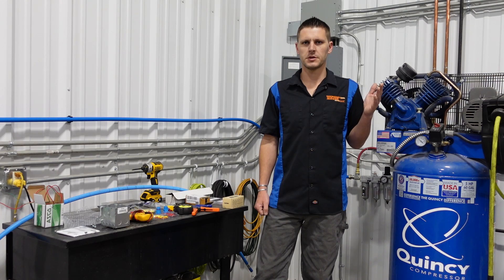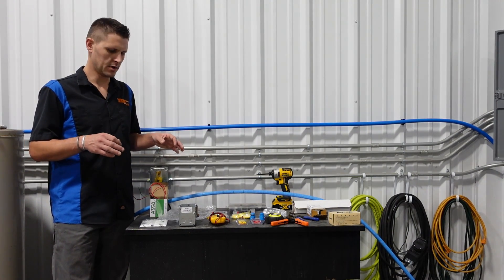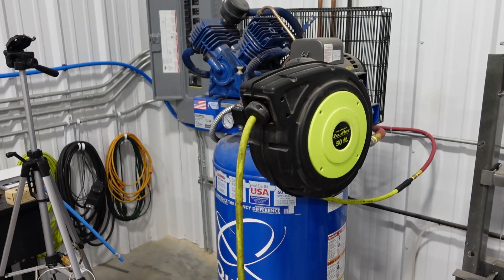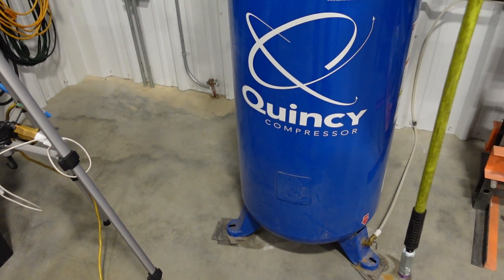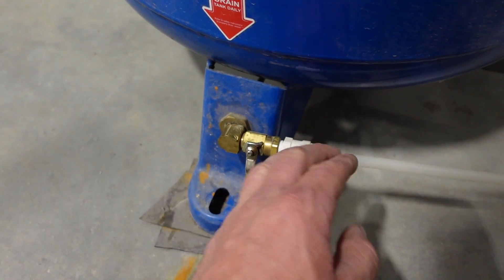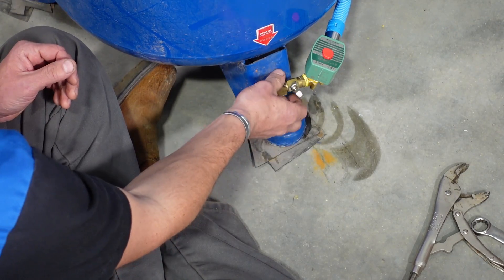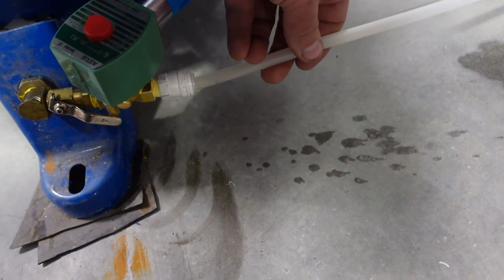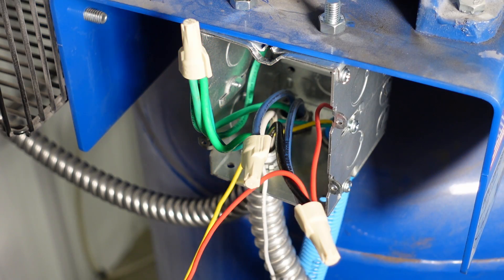How To: Add an Automatic Water Drain to your Air Compressor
This video lists everything needed to wire in an automatic water drain for a 1PH 220V air compressor. I've attempted to give links to every part in the video, below, however, some parts are only feasible to purchase locally.

Omron Time-Delay Controller

Fork Terminals
Wire Nuts
18ga Wire
10ga Stranded Wire: See your local electrician or hardware store
Blue Flex ENT Conduit
Blue Flex ENT Conduit Ends (This one is ridiculously overpriced, but you can use the description to get one at your hardware store)
Junction/Gang Box: $3 at your hardware store
Gang Box Connectors
1/2" Steel Flex Conduit (sold by the foot at some hardware stores)
1/4" NPT Male-to-Male
1/4" Push-Lok Connector (the plastic ones at the hardware store are much cheaper)
1/4" Clear Poly Drain Tube: $5 at your local hardware store
Heat Shrink
DIN Rail